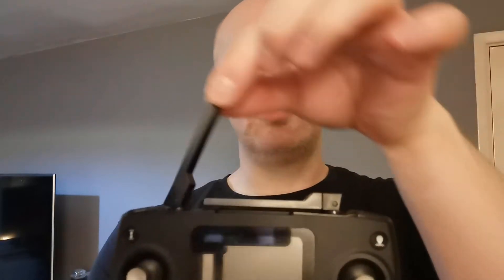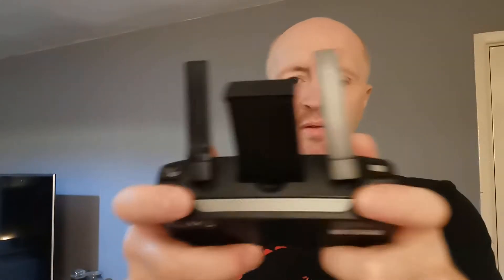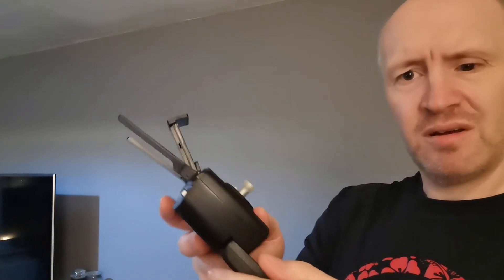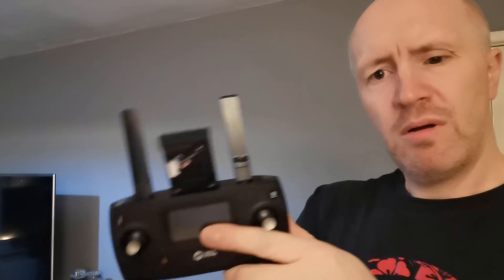Holy Stone 720 / 720E Drone - What's your best position for your Antenna?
HS720/720E 3rd Party Charger

I NEED YOU? Where is the best position to place your antennas on the transmitter of the HOLYSTONE 720E Drone. I place mine facing down and as a result have gotten 1010M range but lately I have seen people point them straight out! which is best? It s a burning question on every ones lips :)